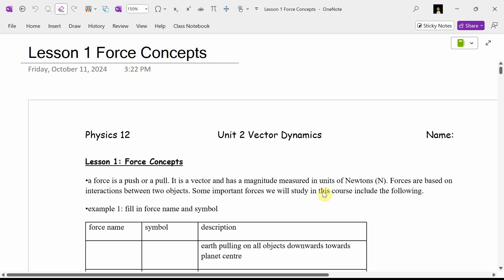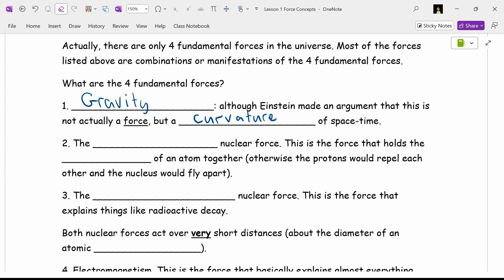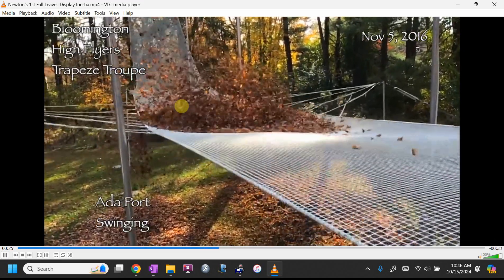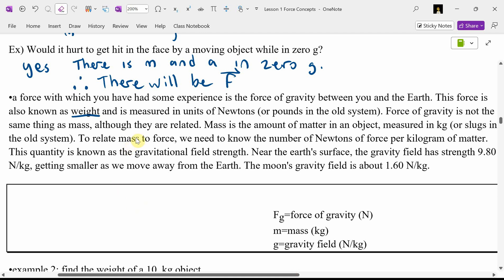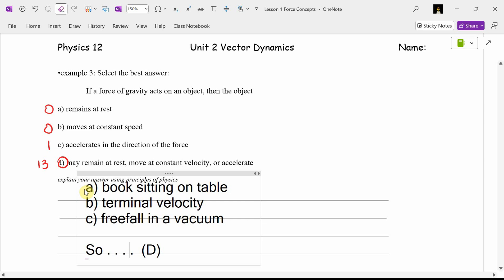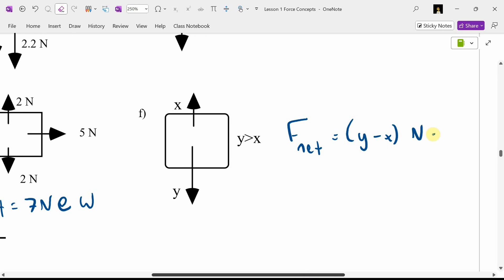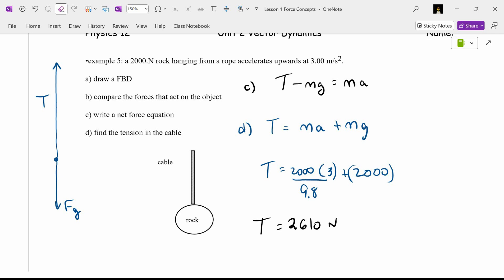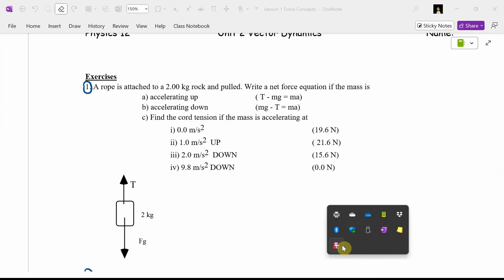Physics 12 U2L1 Force Concepts